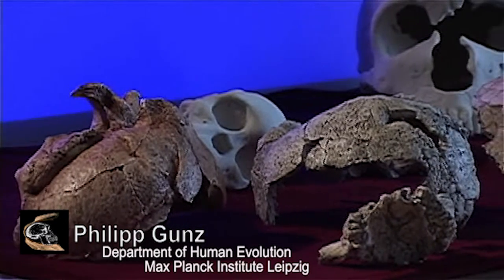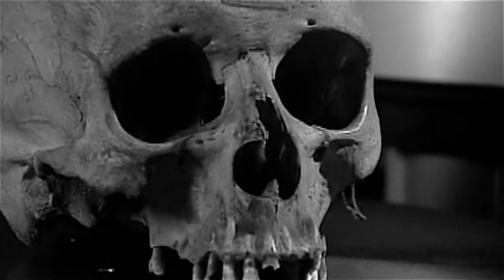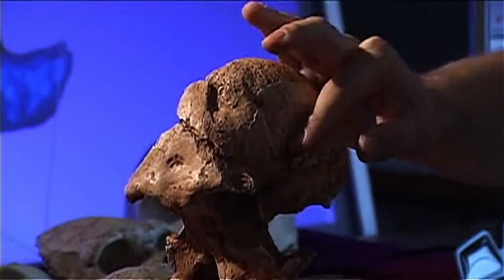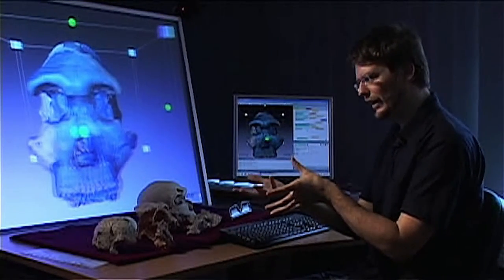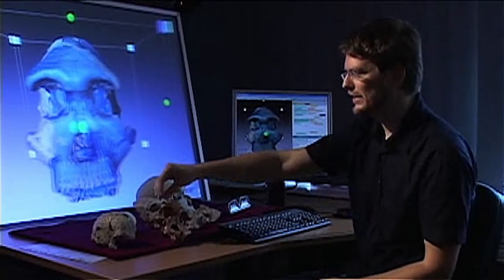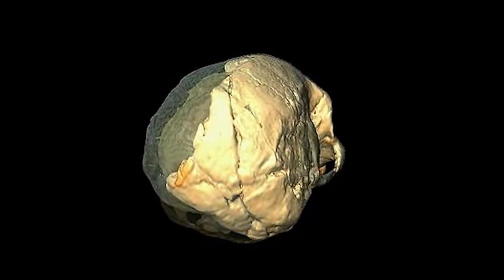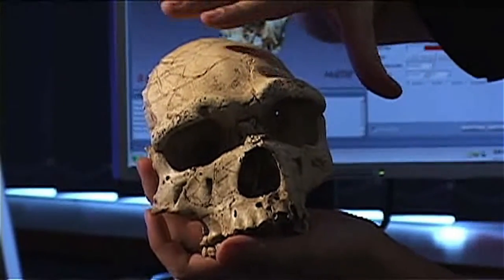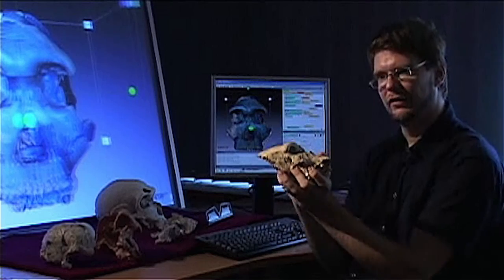Reconstructing A 450,000 Year Old Human Skull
Philipp Gunz (Department of Human Evolution, Max Planck Institute Leipzig) talks about his work to correct plastic deformation of fossil hominin skulls.